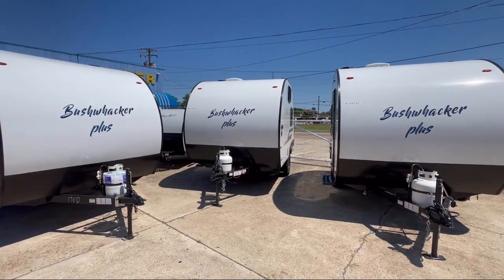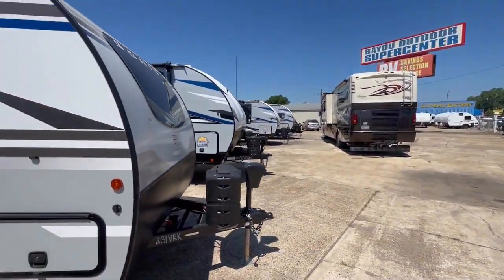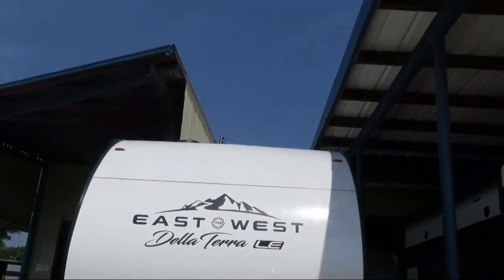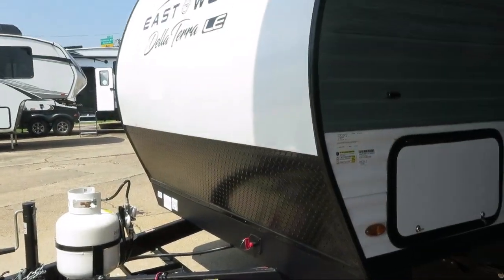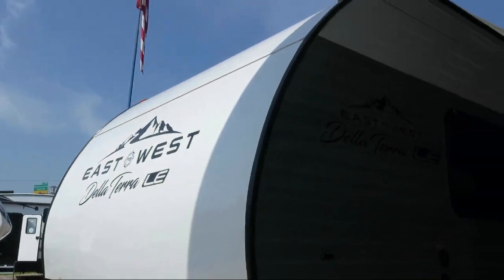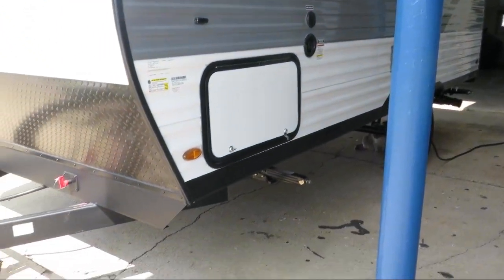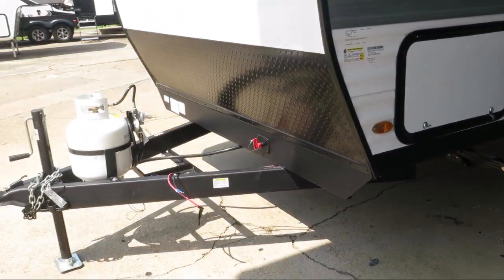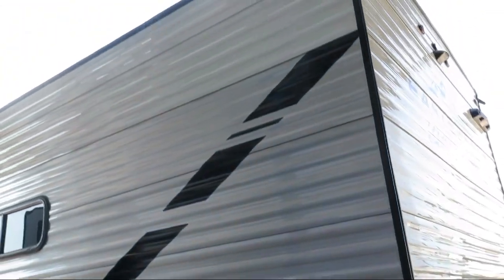2023 East To West Della Terra 160RBLE Travel Trailer For Sale In Bossier City, Louisiana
2023 East To West Della Terra 160RBLE Stock Number: 40195 Vin:40195

Bayou Outdoor
1800 Barksdale Blvd.